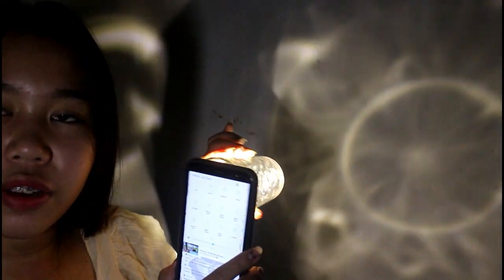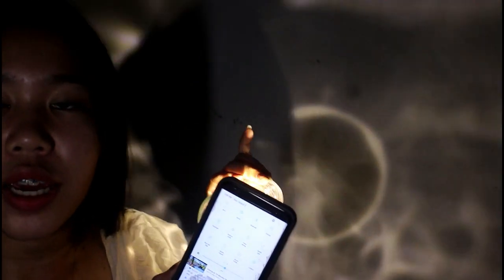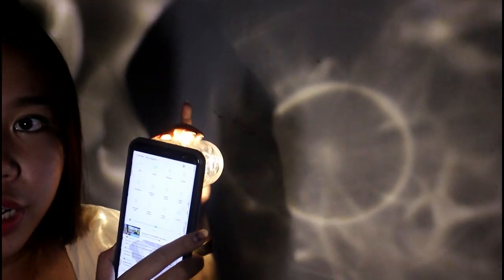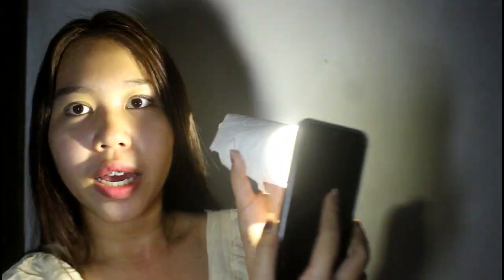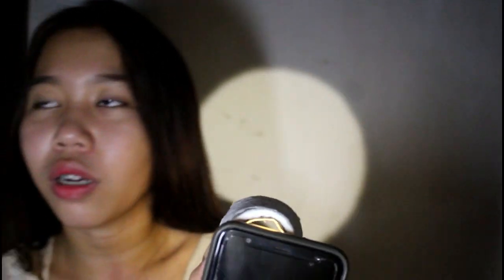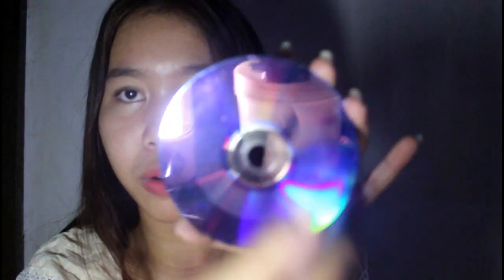CREATIVE HOME PHOTOSHOOTS USING PHONE AND THINGS AT HOME (Self-timer) | Famel Alyssa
Hello everyone! I will have a preset giveaway in my next video so stay tune for the mechanics.

Watch in 1280x720

Camera Used:
Canon 700D

If you're still reading this, don't forget that everything's gonna be okay and you are loved by many :))